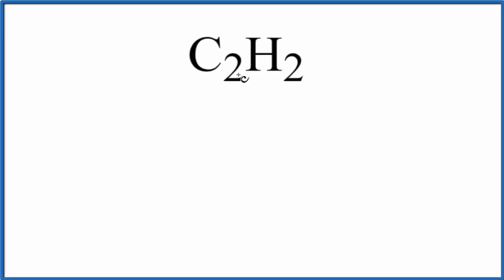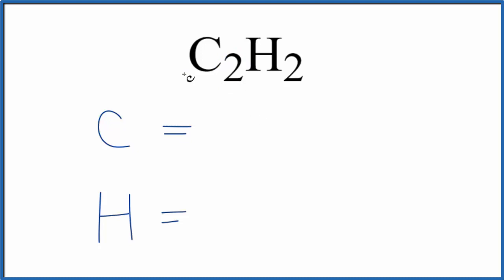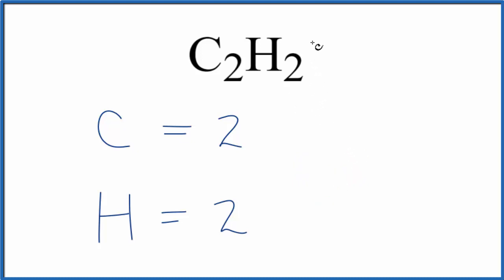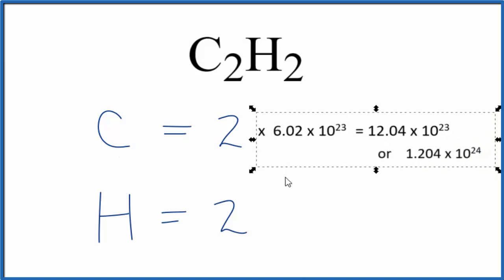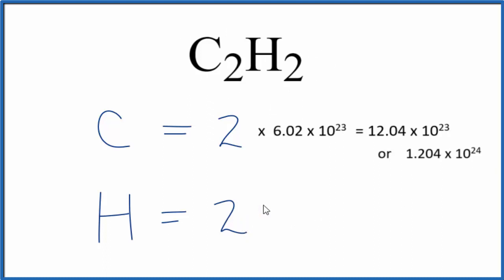How to Find the Number of Atoms in C2H2 (Ethyne or Acetylene)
To find the total number of atoms in C2H2 (Ethyne (Acetylene)) we’ll add up the number of each type of atom. The small number after the element symbol is called the subscript and this tells us how many of that atom are in the compound. For example, H2 means there are two Hydrogen atoms.

If we add up all of the atoms for C2H2 we well find that we have a total of 4 atoms for Ethyne (Acetylene) .

This is how to find the number of atoms in Ethyne (Acetylene) (C2H2).